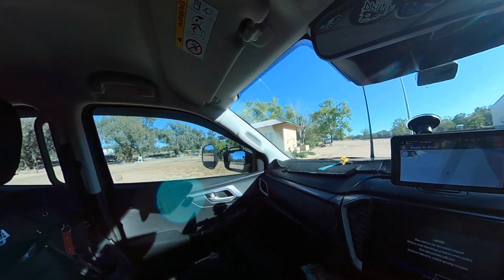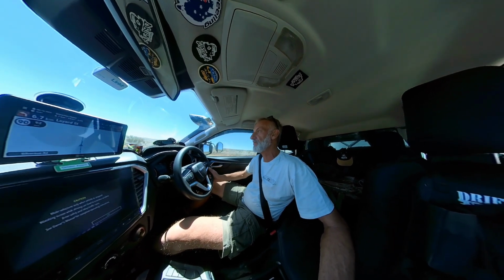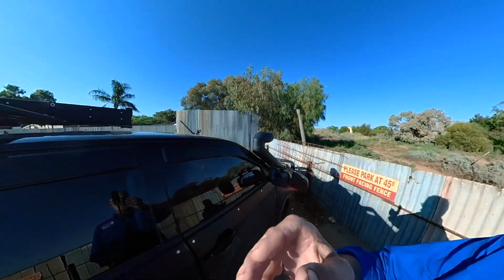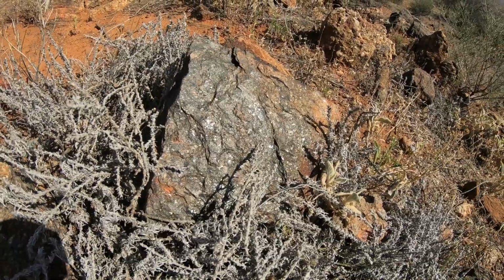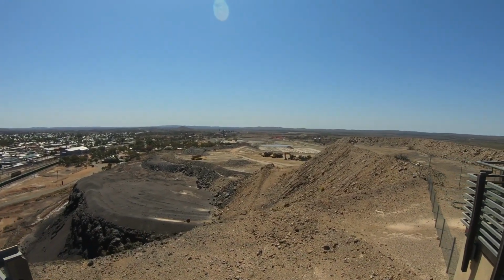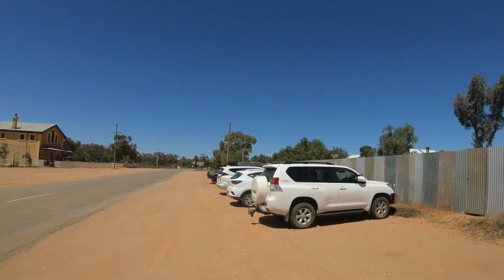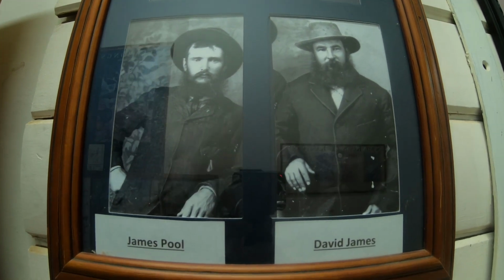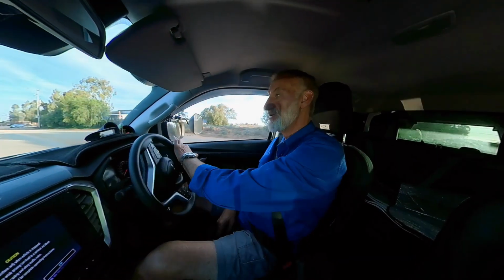Episode Three Heading Home - Louth to Broken Hill & Silverton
Today I continue my way home for Christmas, leaving Louth for Broken Hill and Silverton, I spent a week at Silverton Motel, leaving The Conqueror in the carpark and spent a week in a Great bed, Great Showers and a Fushing Toilet , Absolute Bliss.  I visited a few of the main sites in Broken Hill and everything in Silverton, which was an awesome town. These smaller towns have so much to offer, the motel room was huge and very comfortable , 3 steps out the door and I was in the Beer Garden- Great Food and Cold Beers,  it generally got quiet  around 8.30pm,  so no issues with excess noise , apart from the Donkeys .

00:00 Intro
01:20 Leaving Trilby Station at Louth for Silverton
04:40 Arriving at Silverton
07:05 Broken Hill , Living Sculptures in the Desert
10:07 Broken Hill , Line of Lode Miners Memorial
13:43 Broken Hill Heritage listed Train Station
15:08 Silverton Gaol / Museum
20.33 Aerial Tour of Silverton